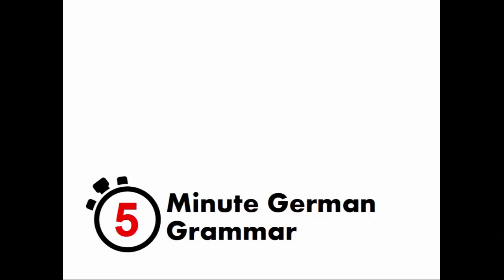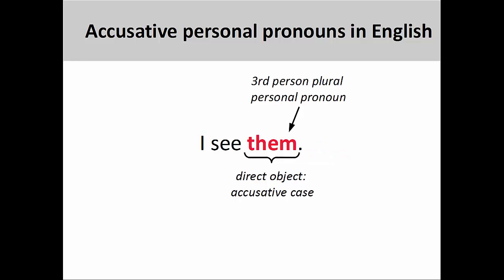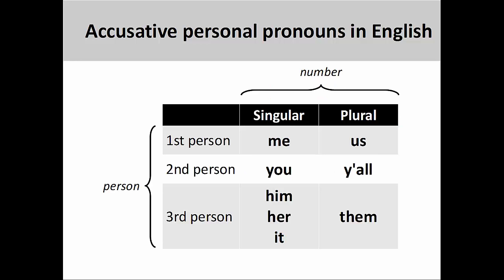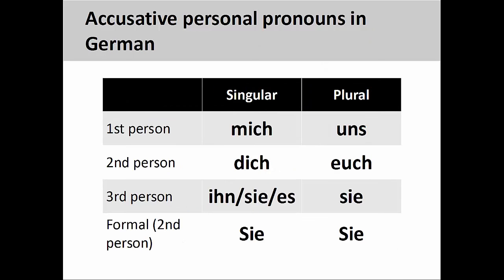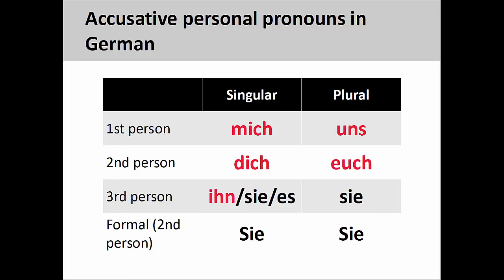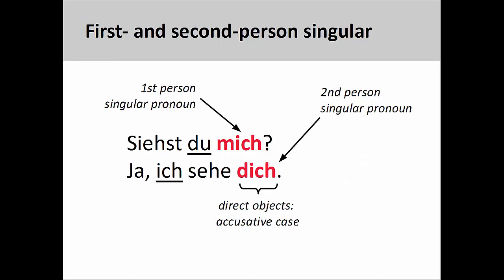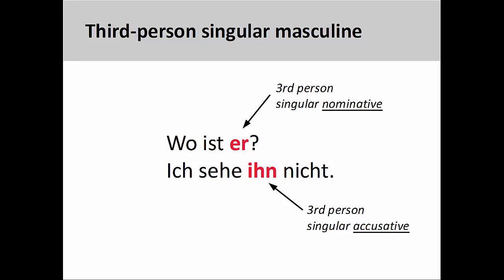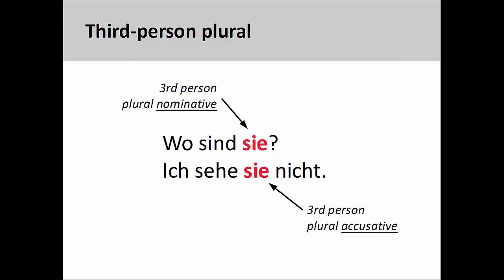Accusative personal pronouns (5-Minute German Grammar)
5-Minute German Grammar covers fundamental aspects of German grammar in a shorter period of time, which helps to keep the instructional focus sharp and the material easy to learn. This high definition video with closed captioning will introduce personal pronouns in the accusative case. Video highlights include:

00:08 Overview of concept in English
00:46 Accusative personal pronouns in English
01:06 Accusative personal pronouns in German
02:09 First- and second-person singular personal pronouns
02:39 Third-person singular masculine personal pronouns
03:05 First- and second-person plural personal pronouns
03:21 Third-person plural personal pronouns